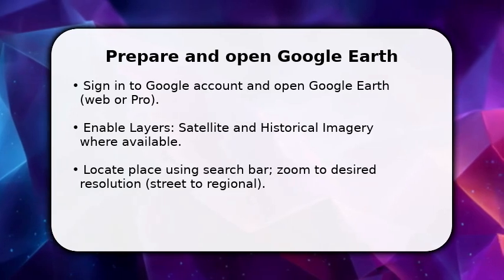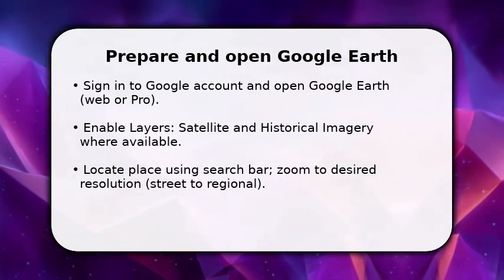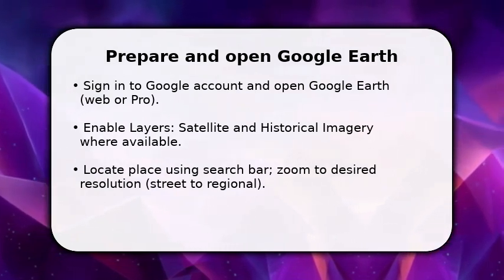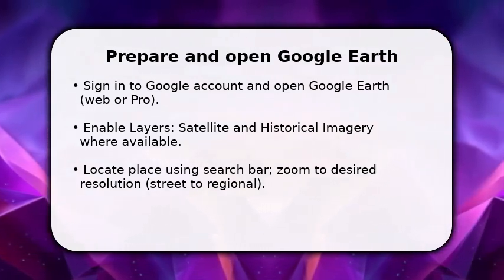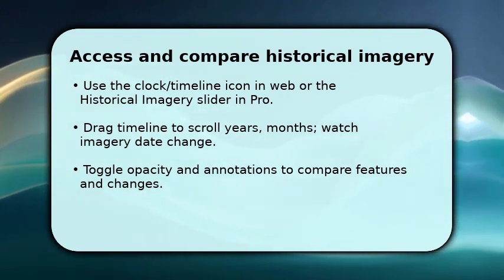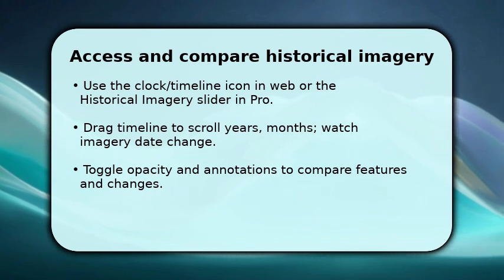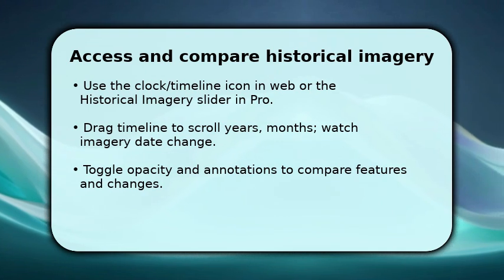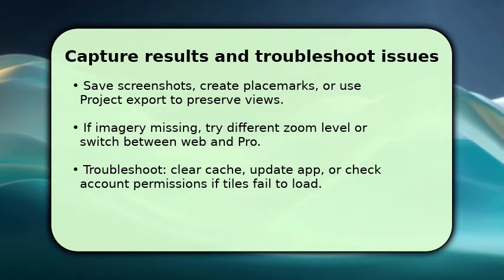How to See Different Years on Google Earth (updated)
How to See Different Years on Google Earth (updated) | 🔒 Surfshark VPN Deal — Stay private and secure. $1.99/mo + 3 Months Free ▸

Discover the fascinating world of time travel within Google Earth as we explore how to view different years. This updated guide provides step-by-step instructions on navigating through historical landscapes, offering a unique perspective on our planet's past.

Google Earth, see different years, time travel in Google Earth, historical views, navigate time zones, yearly changes, past geography, temporal exploration, virtual history tour, date filters on Google Maps, chronological landscapes